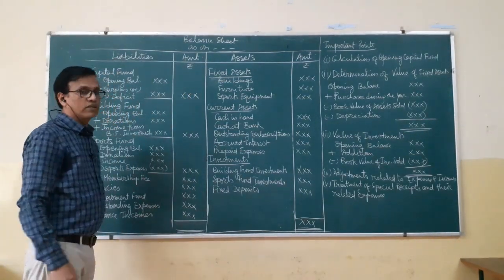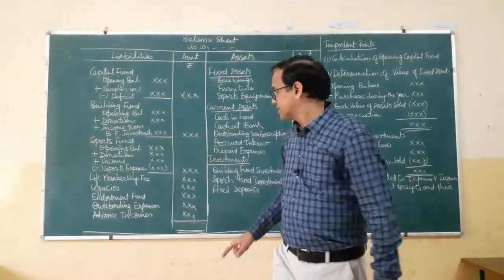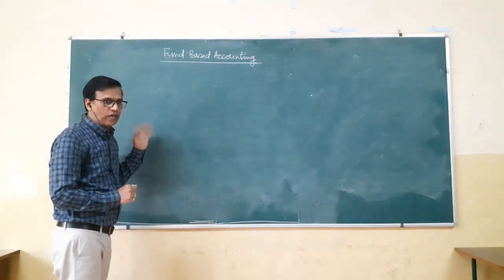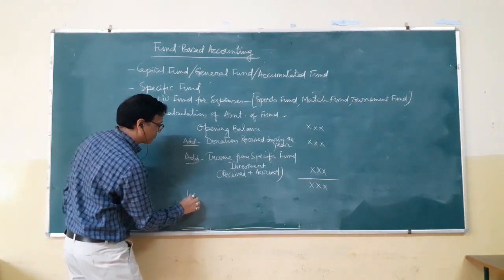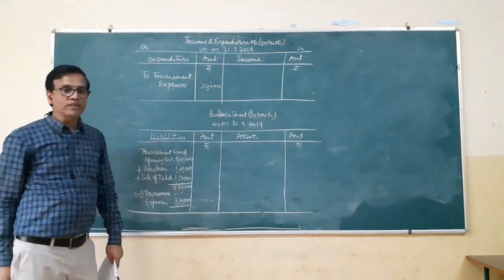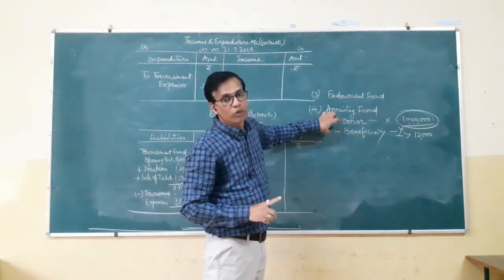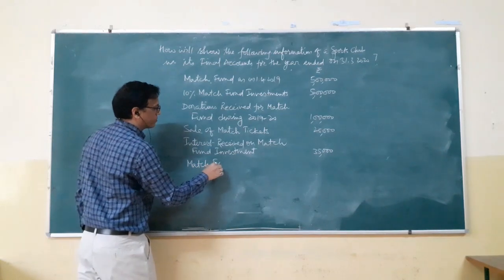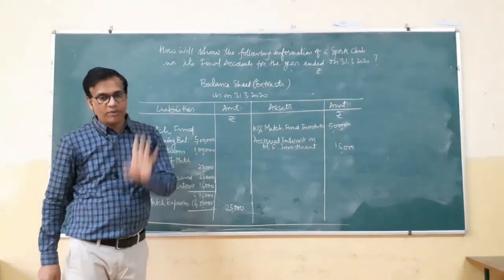Accounting for NPO Part II by Jangir Sir: Balance Sheet and Fund Based Accounting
In this video, students will learn to prepare Balance Sheet of an NPO. They will be able to solve the questions based on Fund Based Accounting.